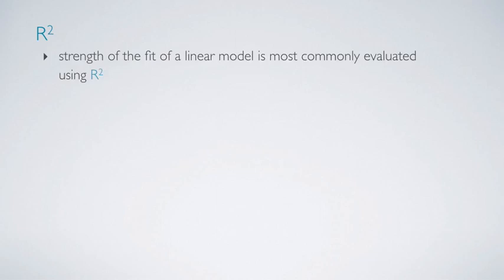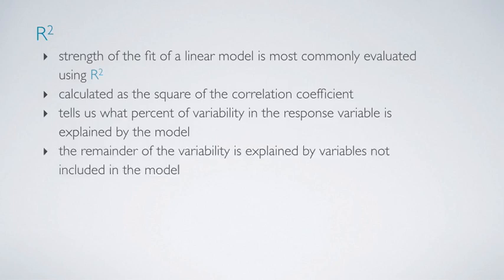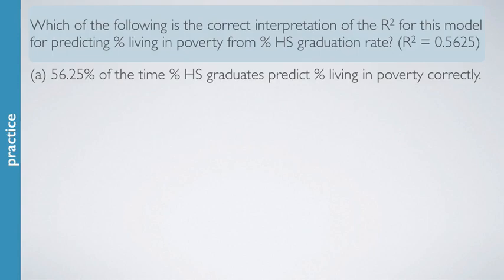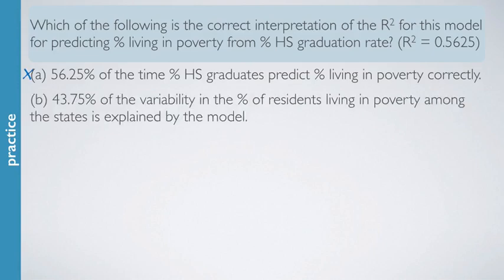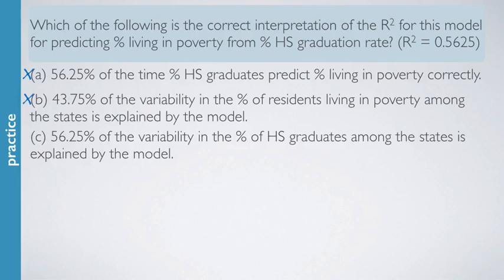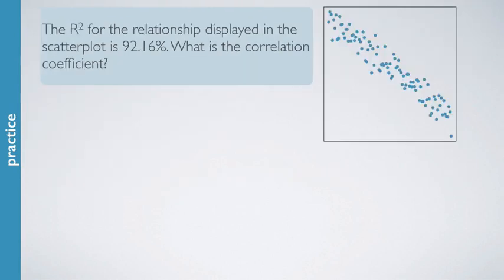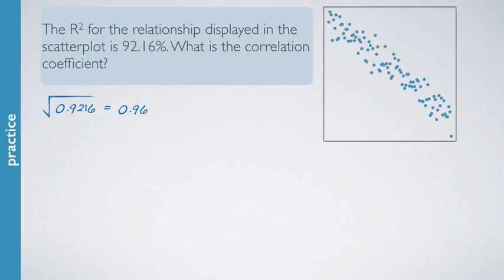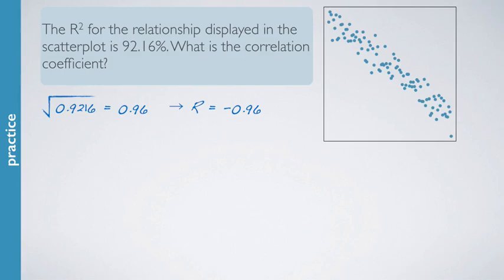Introduction to linear regression Part 7